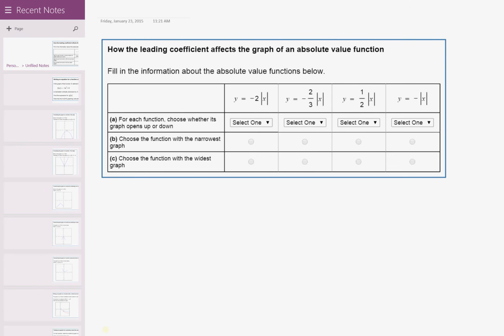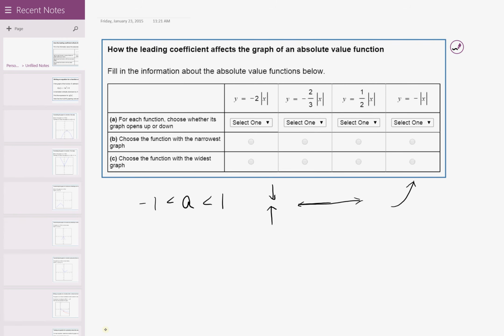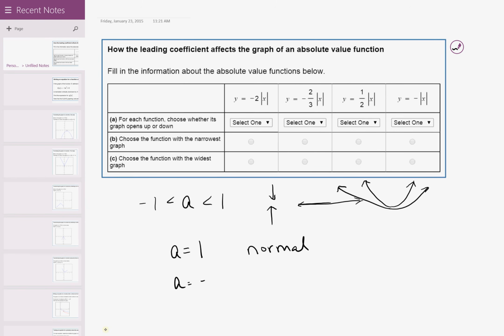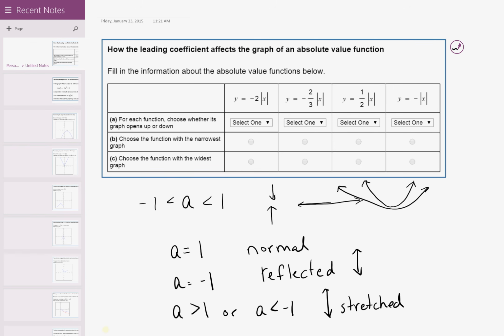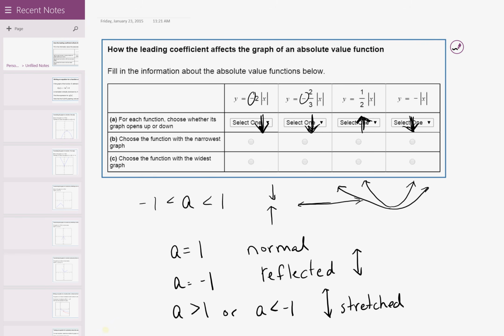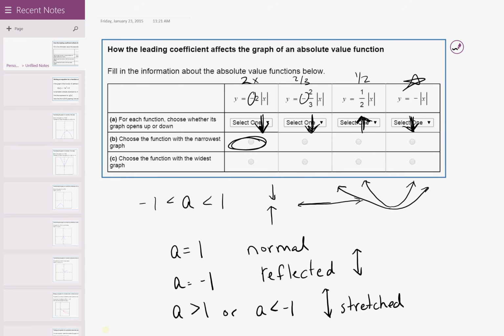13 03 How the leading coefficient affects the graph of an absolute value function